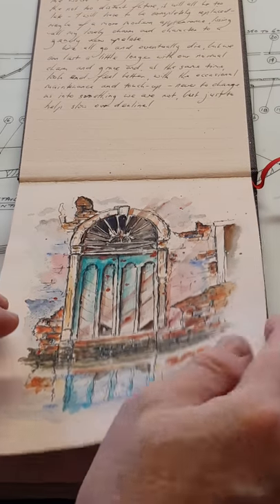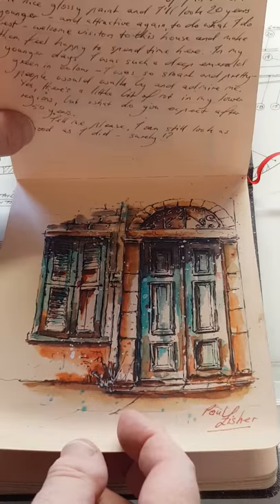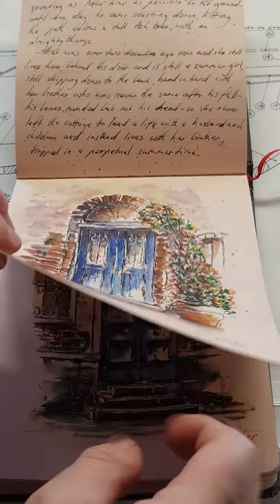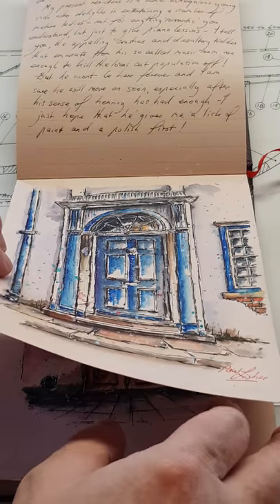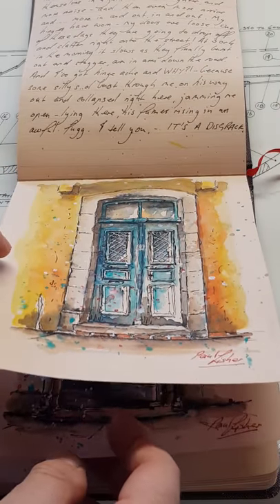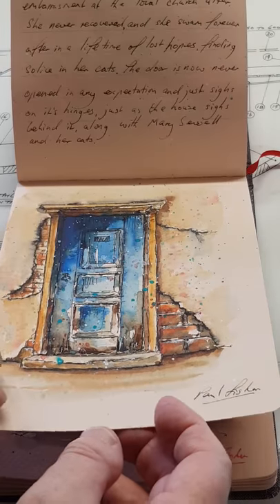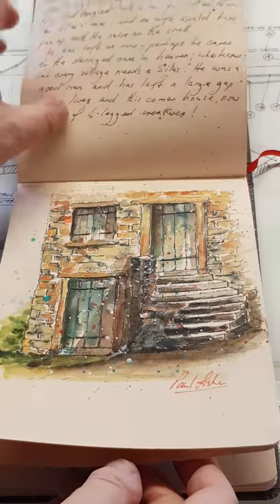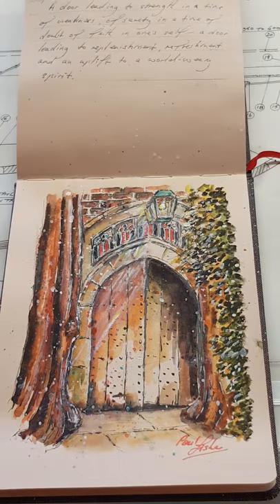Desperate Doorways Sketchbook Run Through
This is a run through of one of the sketchbooks I have completed since the beginning of Covid. This sketchbook (a Hahnemuhle A5 toned watercolour sketchbook) is full of old and tatty doorways with a short (made-up) story about who might have lived there, behind the door.
The doorways themselves do not exist but are based on photos I have taken and then heavily modified.
Paints are Daniel Smith and Winsor & Newton and ink is from Pigma Micron and Lamy Fountain pens.